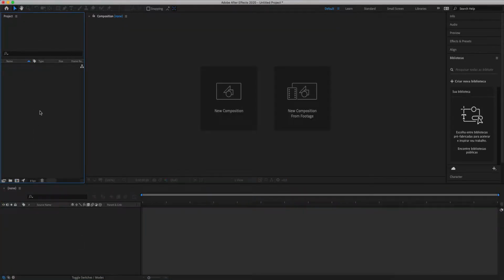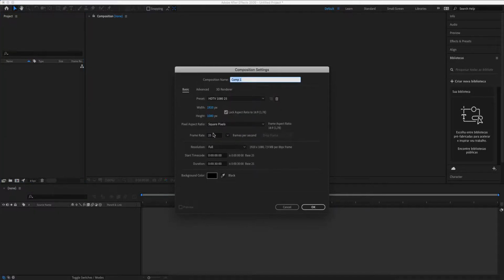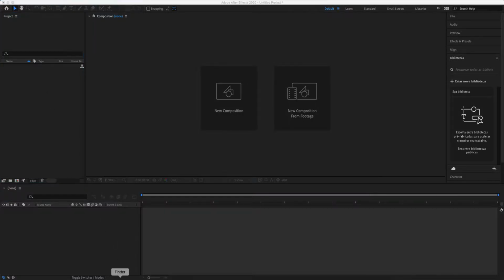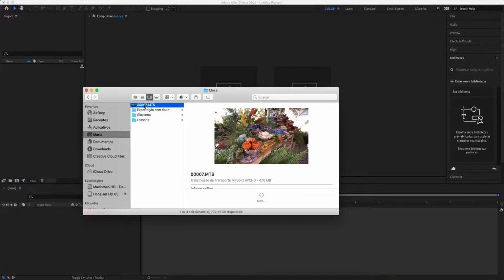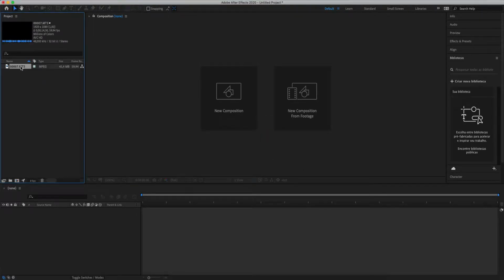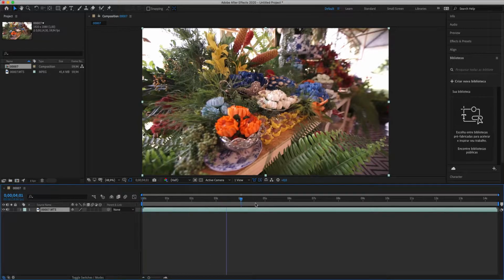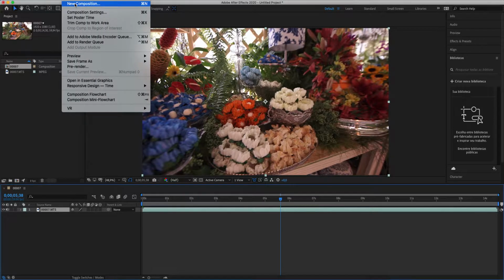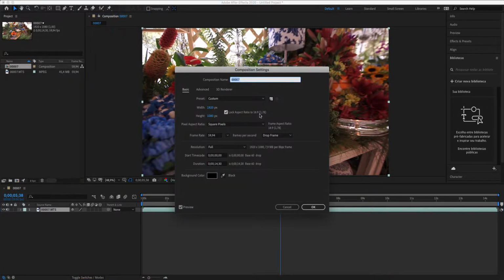How to create a new composition in After Effects | Tutorial (Easy beginner lesson)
A very easy and quick way to create a new composition in After Effects.
A lesson for beginners.

Thanks!